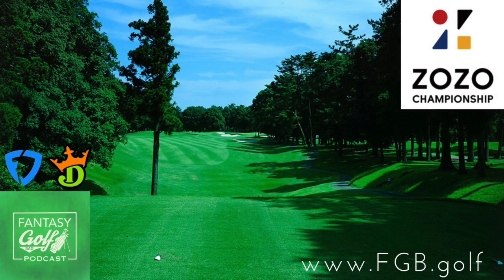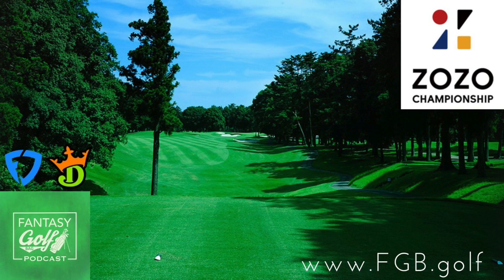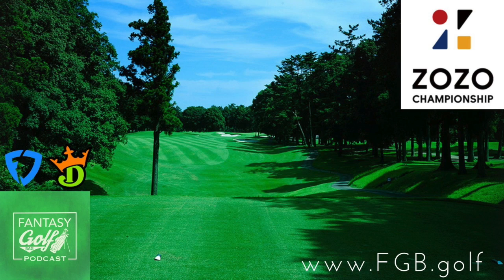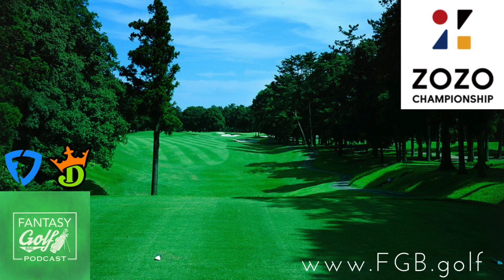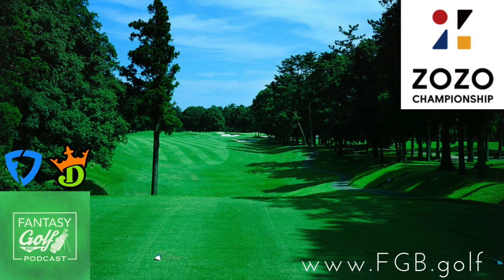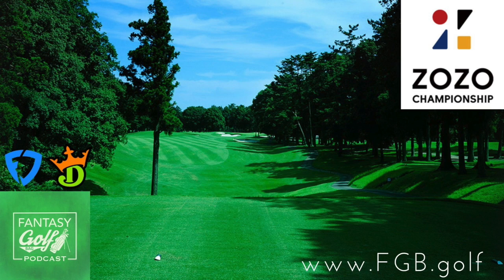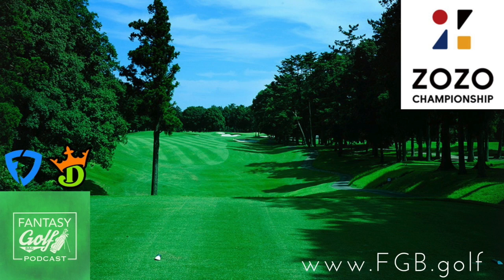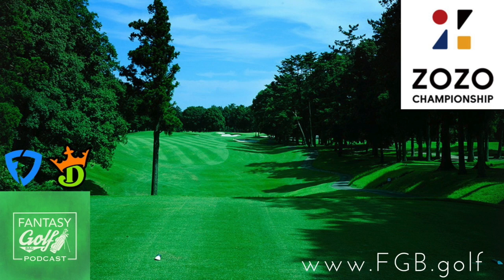PGA Tour DFS Preview: 2020 The ZOZO Championship, Course Preview, FGB Stats and Top Plays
Welcome back to the Fantasy Golf Bag Podcast. This week our Fantasy Golf Bag lead analyst Drew (Redkacheek) breaks down The ZOZO Championship being played at Accordia Golf Narashino Country Club in Chiba, Japan! Drew takes a look at the course and general player pool strategy as well as the FGB team's Key Stats for the week. Of course, we also walk you through the top plays in each price tier and give some thoughts on lineup construction for this particular event.

Thank you for tuning in this week! Please take a moment to leave us an iTunes Rating and Review if you enjoyed the podcast. Each week the FGB crew puts out industry-leading content, and this week is no different. Everything from our regular DFS articles and Research tools, to the amazing PGA StatModels including Live and Historical tournament data that gives our members such a huge edge, we have you covered to help you take down some big DFS contests this week. Check out all of this at FantasyGolfBag.com